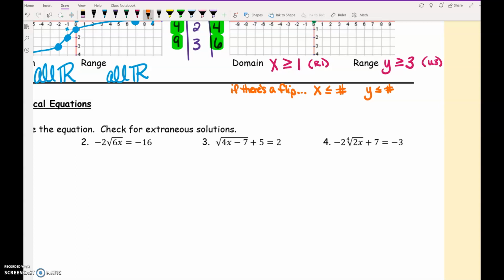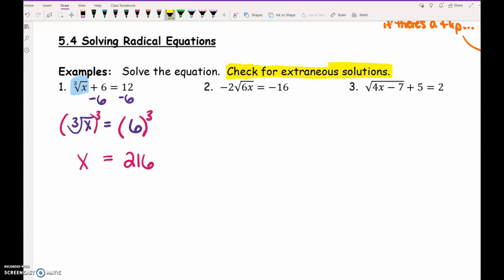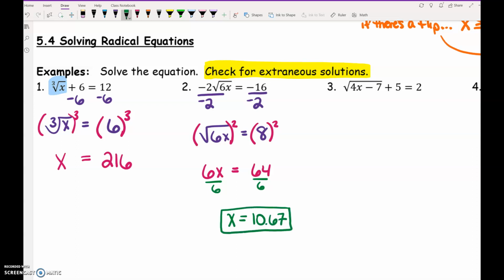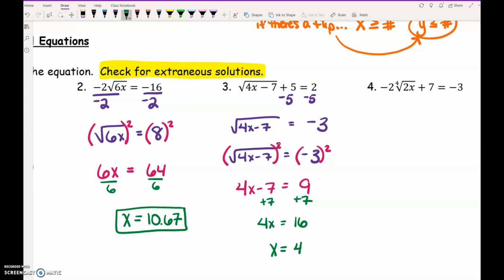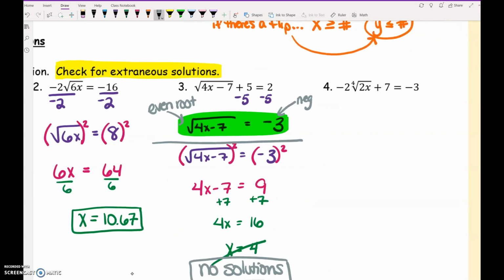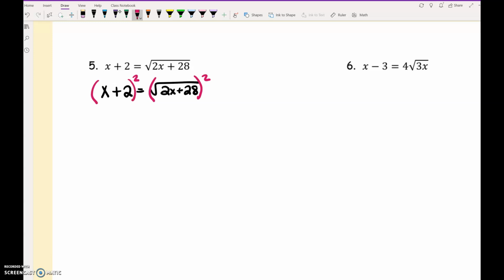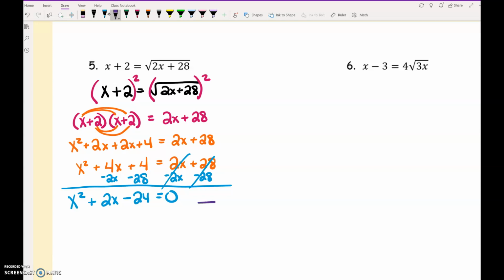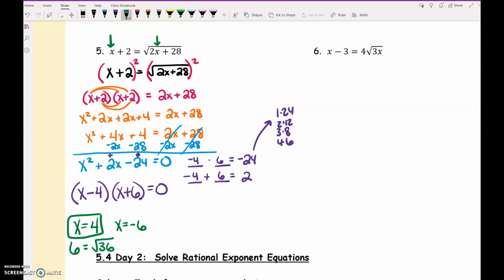A2 5.4 Day 1 Solve Radical Equations